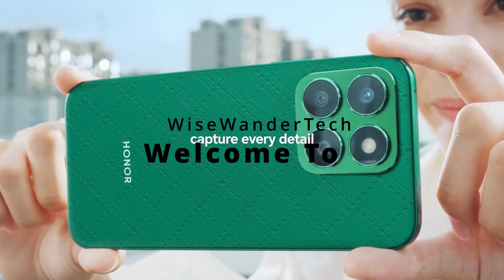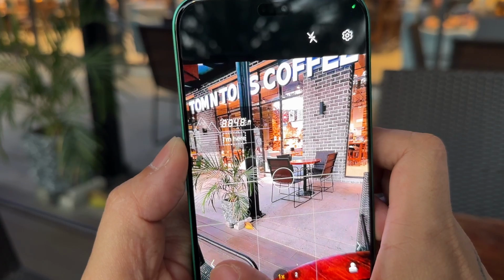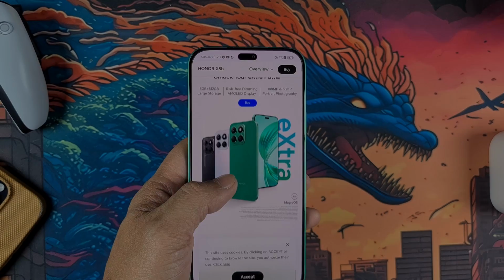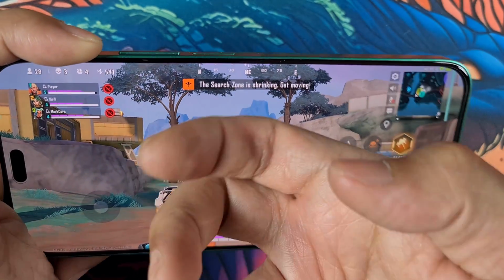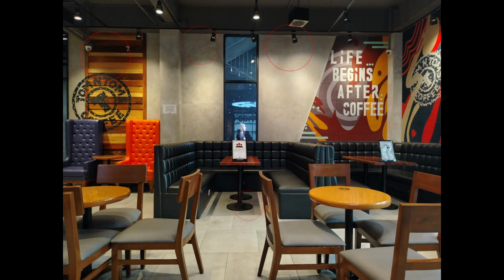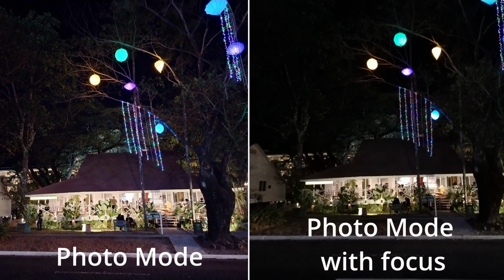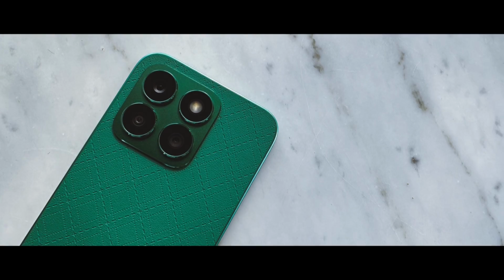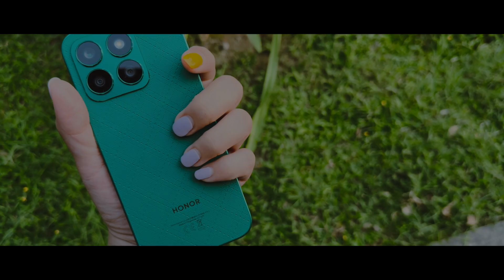The Honor X8b Got It ALL For You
Clikc here to know the latest price and offer.

Also, let us know what you think about the Honor X8b  in the comment section.

Tech and Gadgets Review Made Simple